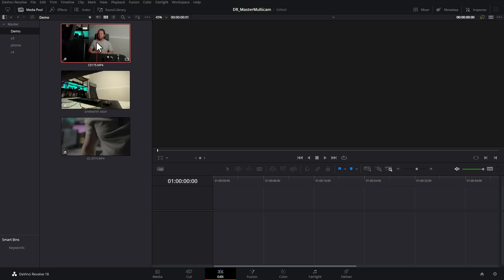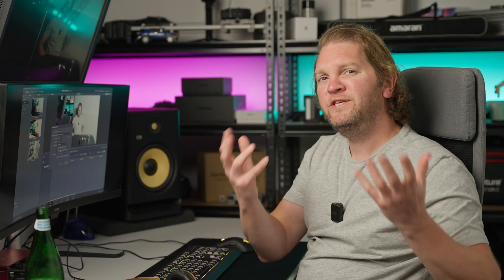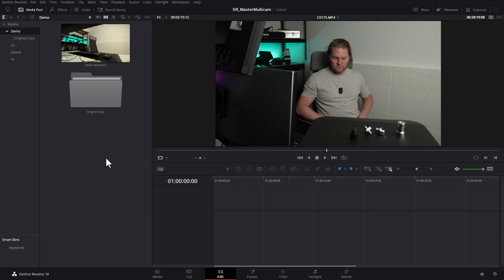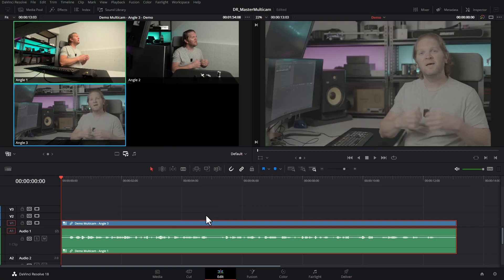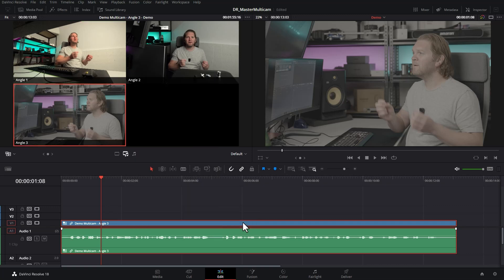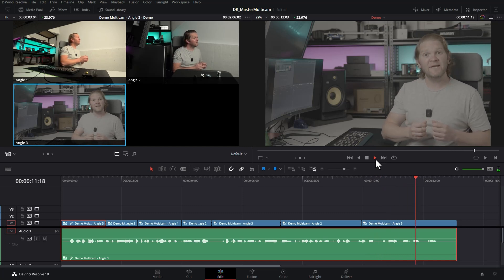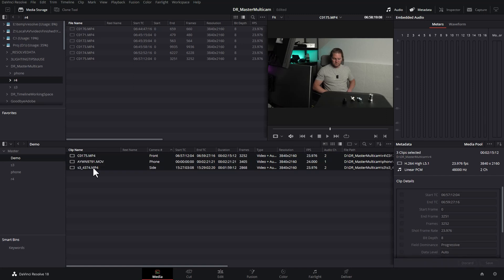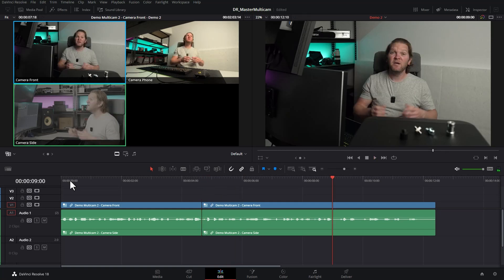Multicam Masterclass | how to Edit with Multiple camera angles in DaVinci Resolve 18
How to use multicam in DaVinci Resolve. Multi camera editing in Resolve makes it super easy and quick to sync multiple cameras and edit them together.

== Cameras & Lenses ==

== Microphones & Audio ==

== Lighting ==

== Drone ==

== Other ==